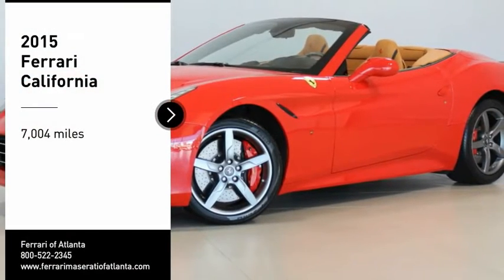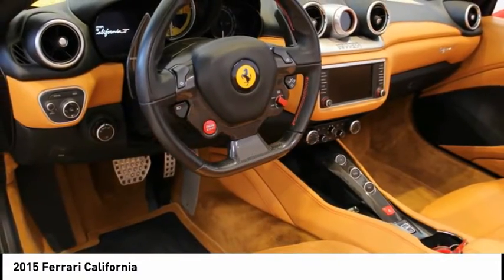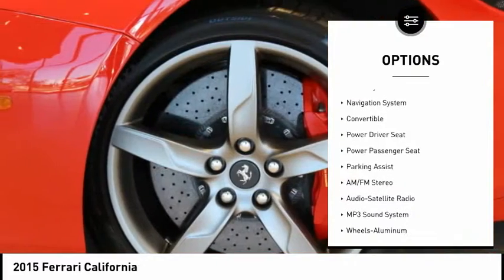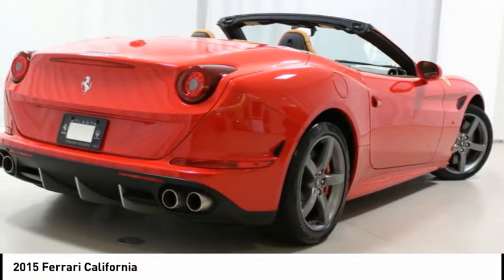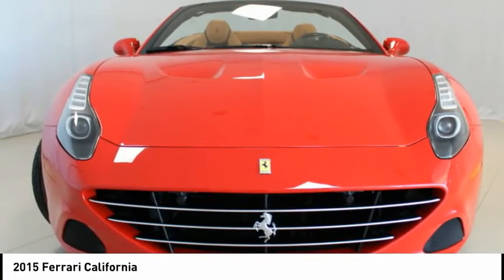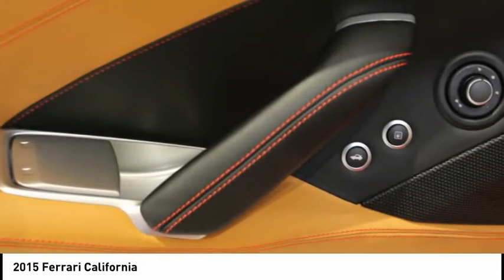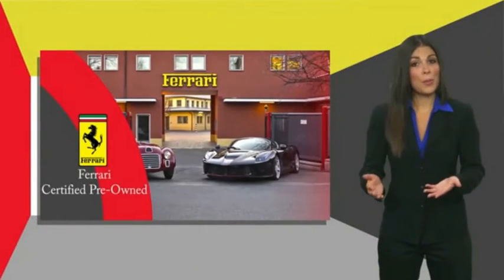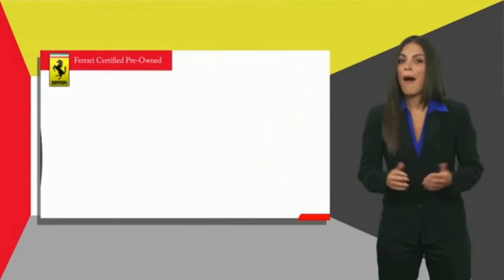2015 Ferrari California Roswell GA P1163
This 2015 California T with only 7,004 miles includes red brake calipers, front grill with chromed edges, Carbon fiber driver zone with LED's, Carbon fiber central bridge, exterior sill kick in carbon, Carbon fiber wheels cup, horse stitched on headrest, sport exhaust pipes, inner color door panel trim, inner color rear leather trim, Scuderia Ferrari shields, diamond pattern front and rear seats, ABS system, Carbon ceramic brakes, touch screen navigation, bluetooth, pop up rear roll bars, front and rear parking sensors and 19 inch light alloy wheels.   *FERRARI CERTIFIED PRE-OWNED AVAILABLE EXTENDED FERRARI WARRANTY*